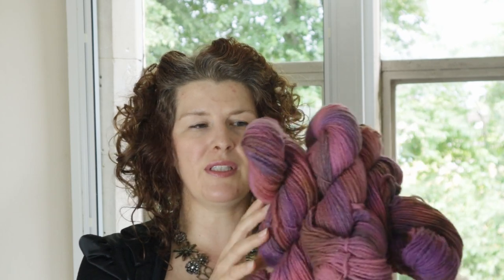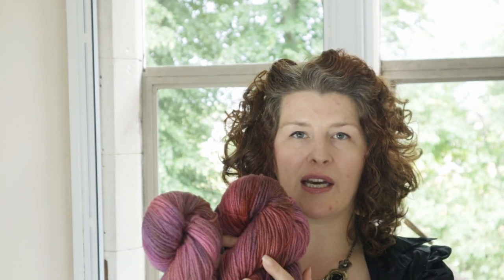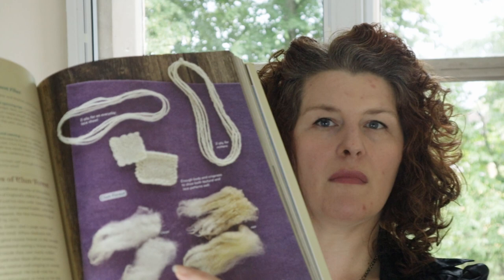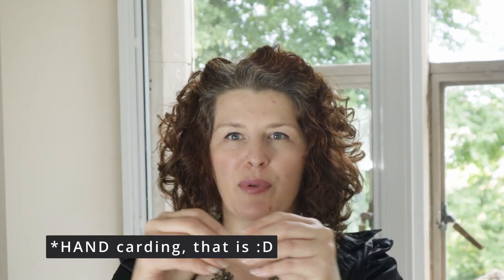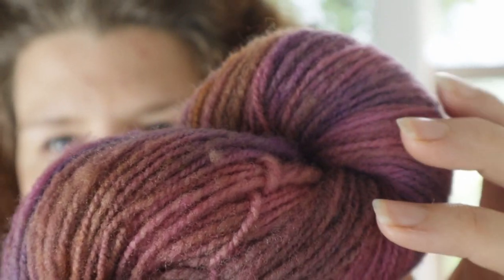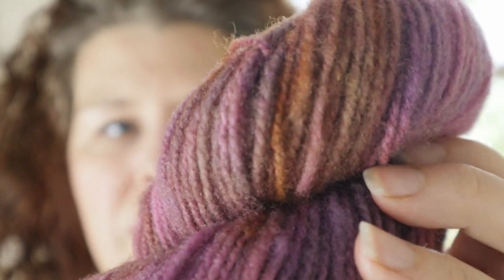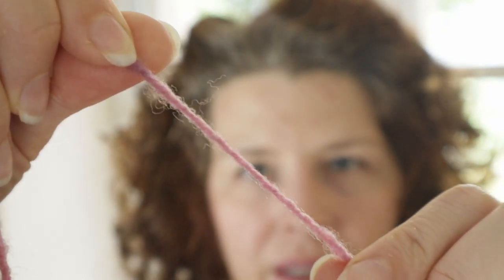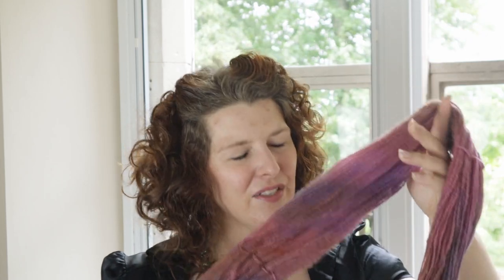Fiber Talk: Clun Forest - Ep 19 - An excellent wool for longdraw spinning!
Fiber Talk: Clun Forest

In this video, I talk about Clun Forest wool, which the sheep is named after the Clun Forest in England This is an understated wool. Full. Stop. It does require a little more effort on cleaning out the VM, but it was very easy to spin longdraw--something I'm still not great at--and it dyed really well.

These videos are meant to highlight and inform, not fully educate about each wool type. The best education comes from a combination of factual and embodied learning. For all of the videos I post in this series, I have experience using the various wools, though my expertise will vary.